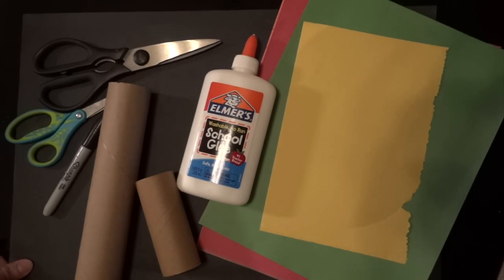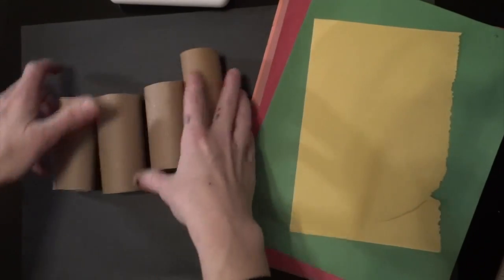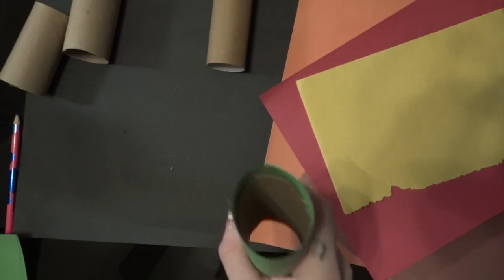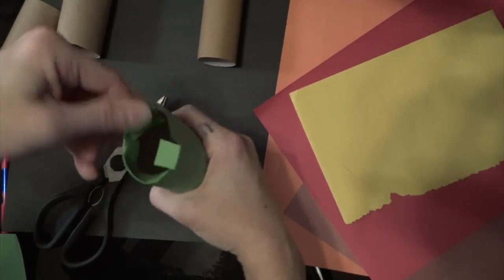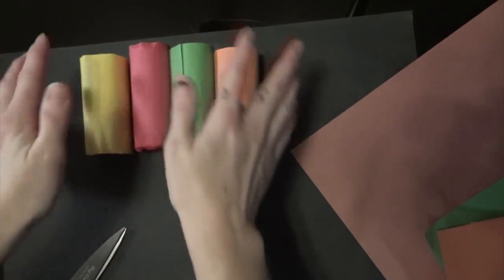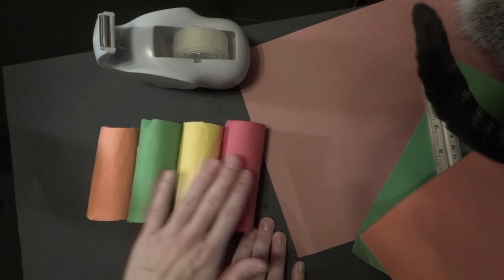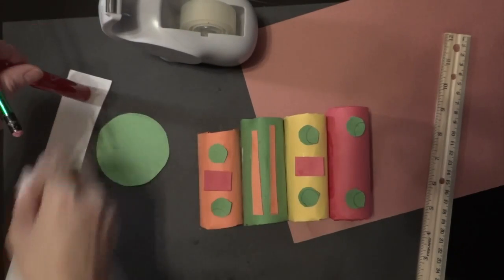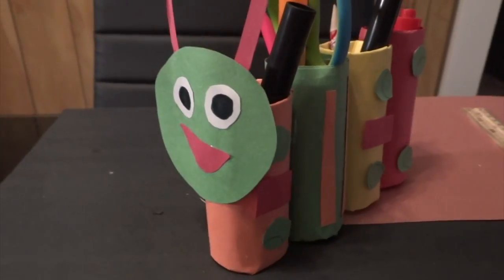Lyric Center Youth Arts Program Presents -Caterpillar Pen/Pencil cup Holder Instruction Video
Learn a quick and easy way to create a cute pen, pencil, markers holder for your art supplies.  This is great for all ages.